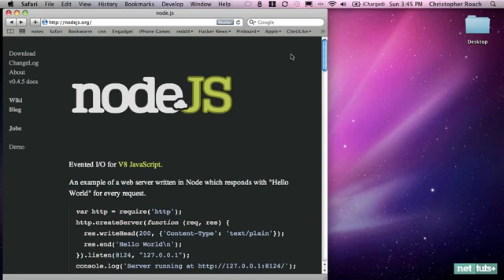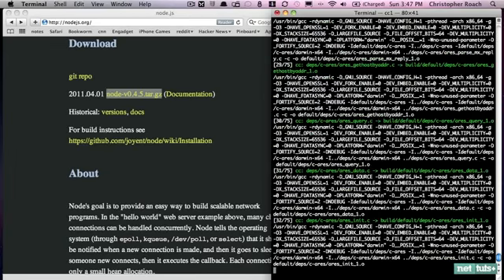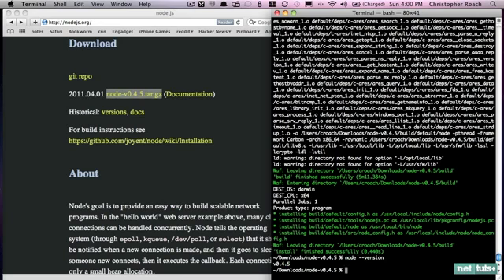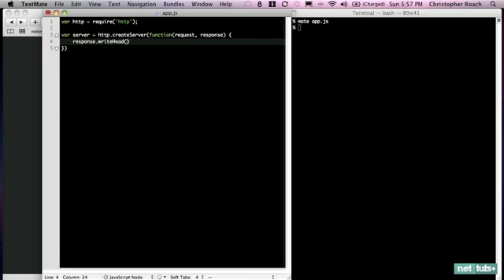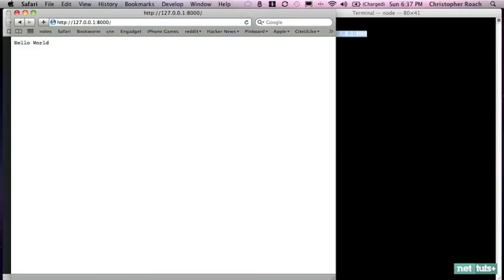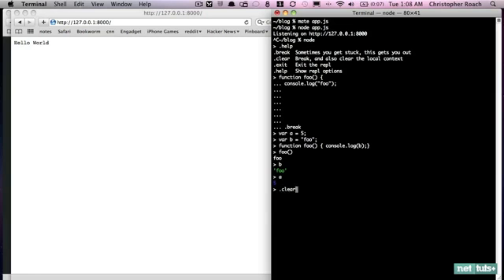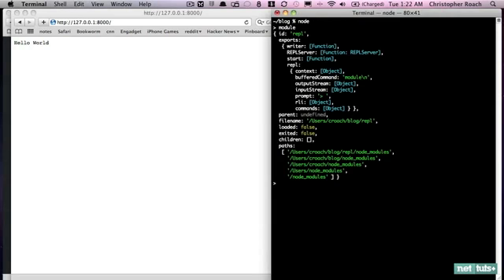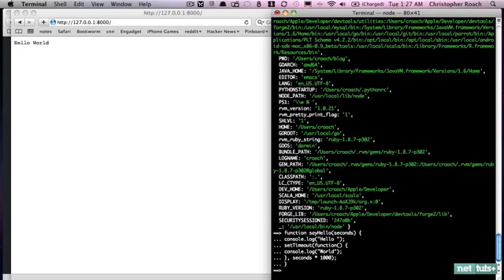This Time, You'll Learn Node js 1